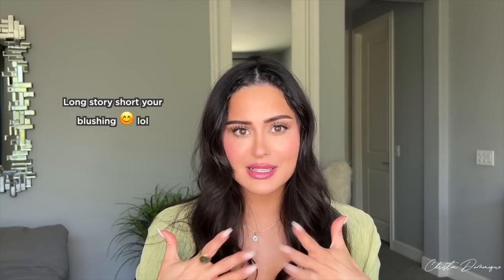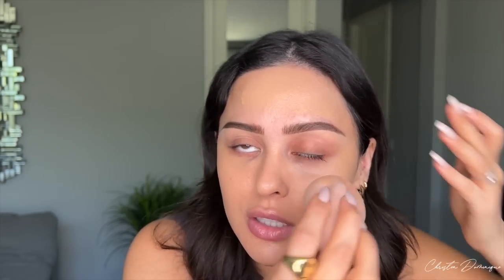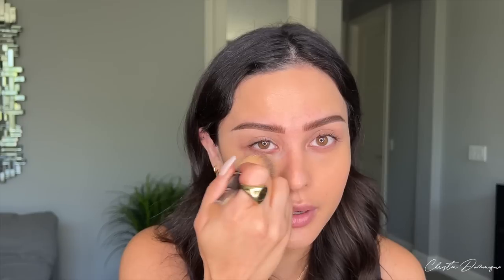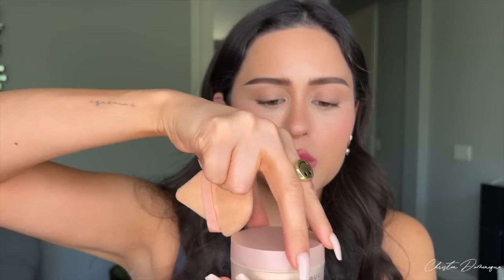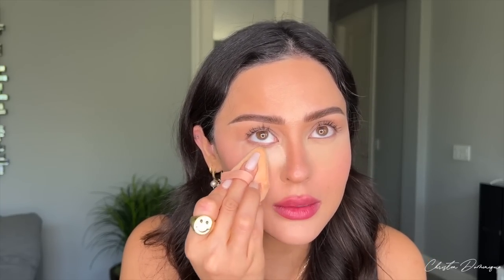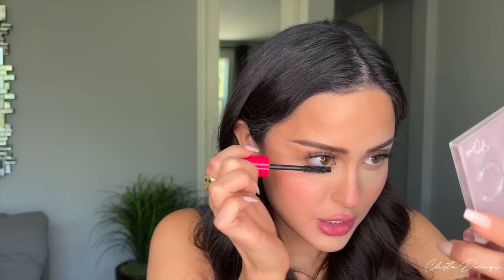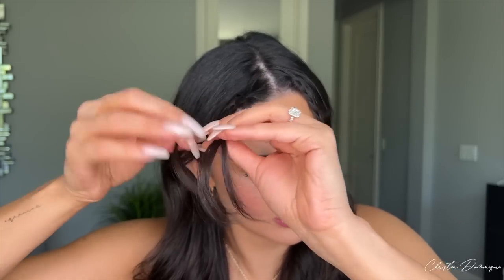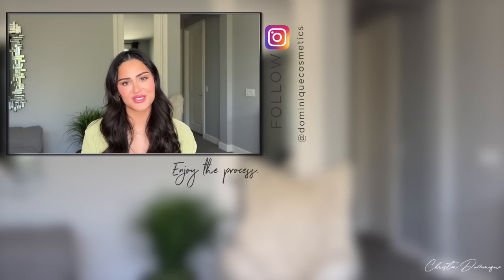Easy Summer Makeup, Hair and Outfit! l Christen Dominique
I'm in love with this flushed rosy blushed lips and cheek summer look!! This has been one of my go to looks this summer and I also show you a few outfit options that pair perfectly with this look and will get you ready for a summer day! :)

T I K T O K: ChristenDominique
S N A P C H A T: ChristenSnaps
T W I T T E R : ChristenDTweets
I N S T A G R A M: ChristenDominique
F A C E B O O K: Christen Dominique

and be part of my family!!

Monday Born
Frequen-C Balm

Augustinus Bader
The Light Cream $175

ZitSticka
MEGASHADE Breakout-proof SPF 50 Serum $40

Tower 28 Beauty
SunnyDays SPF 30 Tinted Sunscreen Foundation in shade 35 $30

IT Cosmetics
Heavenly Luxe Complexion Perfection Brush #7 $49

Dominique Cosmetics
Everlasting Eye Base 24hr Crease Proof $12

Dominique Cosmetics
Wide Awake Full Cover Concealer in Oat Milk $25

Dominique Cosmetics
Essential Sponge $15

Benefit Cosmetics
Benetint Rose Lip & Cheek Tint $30

Vanity Makeup
Medium Sculpting Palette $40

Vanity Makeup
Sculpting Brush Bundle $60

Triangle powder puff

Dominique Cosmetics
SMOOTH & BLUR SETTING POWDER-TRANSLUCENT

MAC
Extended Play Gigablack Lash Mascara $21

Valentino
Magnificent Smudgeproof Volumizing Mascara $32

BIRDY LASHES
BEAUTY LASHES $12

Ardell
Duo Lash Adhesive Clear $6.49

HUDA BEAUTY
GloWish Soft Radiance Bronzing Powder in Tan Light $31

Skin Fetish: Divine Blush Duo in Aphrodite Amour $44

HUDA BEAUTY
GloWish Luminous Pressed Powder Foundation in Medium-Tan $33

Charlotte Tilbury
Lip Cheat Lip Liner in Pillow Talk $24

ITEM Beauty By Addison Rae
Lip Quip Clean Moisturizing Lip Gloss in Hey Y'all $14

NARS
Afterglow Lip Shine Gloss in Orgasm $26

Charlotte Tilbury
Airbrush Flawless Setting Spray $20

             C O D E S

Music
Artist: Dream
Song: City of Echos

Arist: Gloria Tells
Song: Climb Down from Your Pedestal (Instrumental Version)